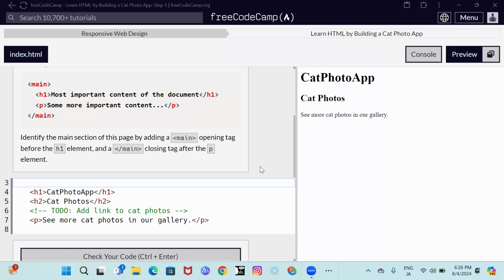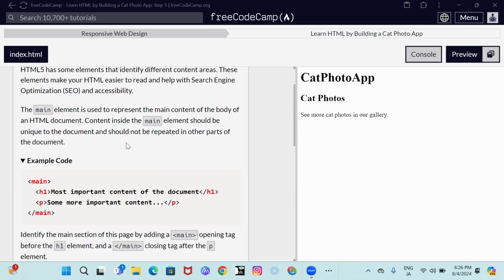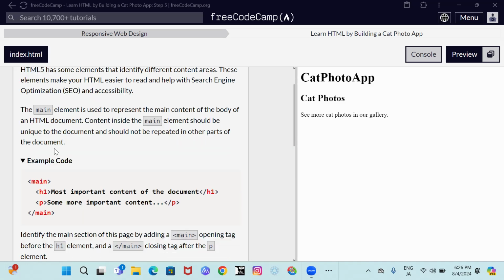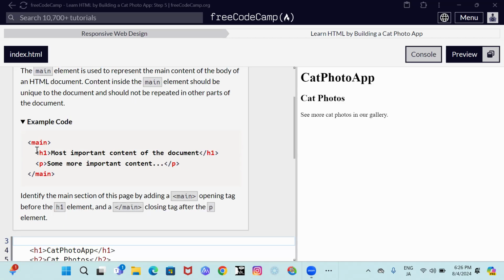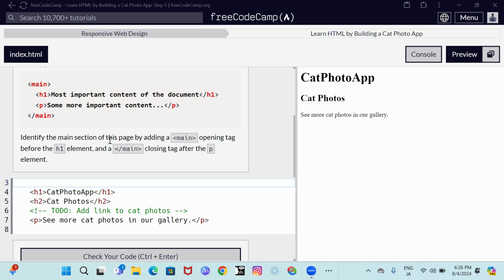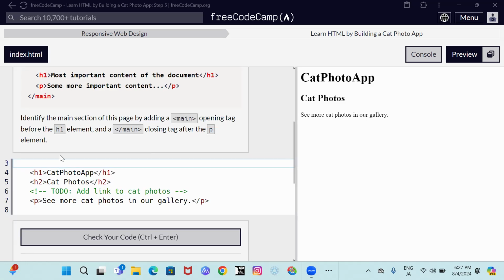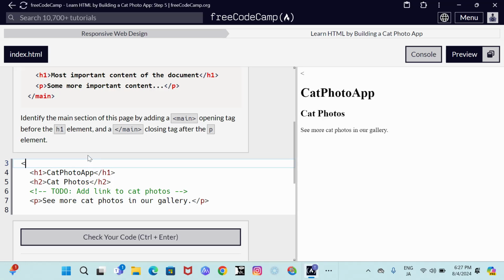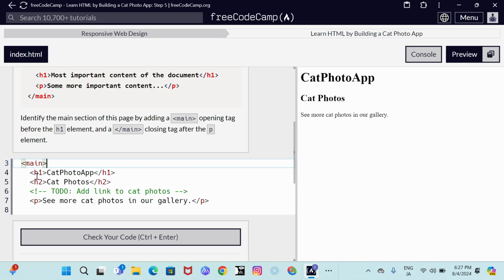Responsive Web Design Learn HTML by building a Cat Photo App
Learning Web Design Coding for beginners through building a Cat Photo App.